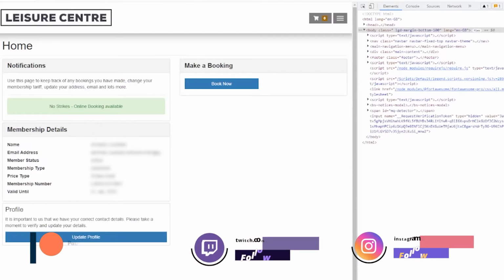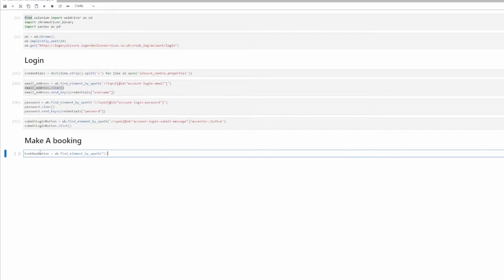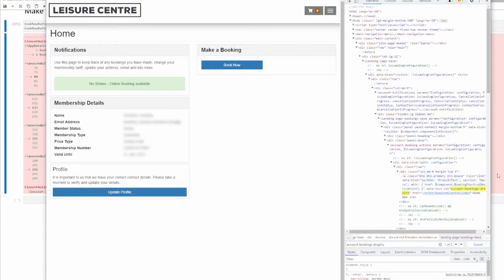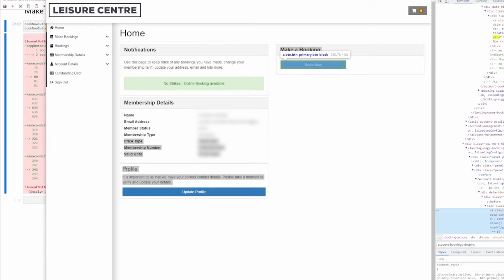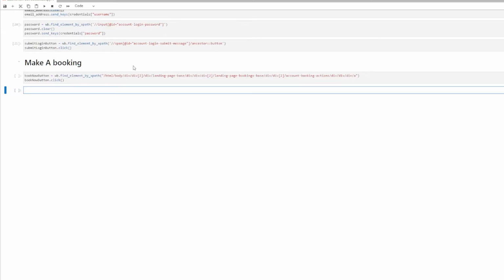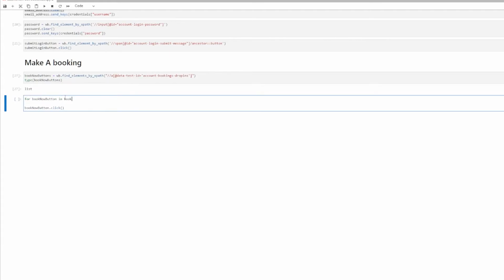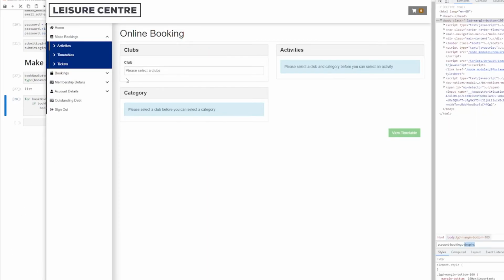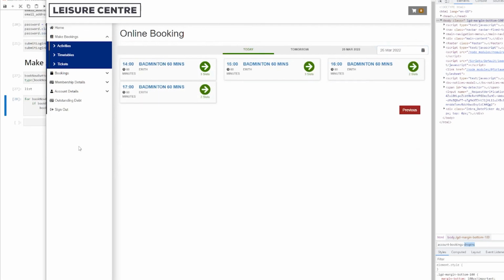Code a Python Bot (Part 2: Triggering the Search)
In this series, I will show you how to code a Python Bot by example. Follow me as I develop from scratch a Python bot that is able to find suitable clubs to play badminton in my local area of London.

DON'T KNOW PYTHON?
Probably the most popular Python Course is a course by Dr. Chuch Severance from the University of Michigan available on Coursera. If I was starting to learn Python today, he would be my first stop:

Samsung 970 Evo Plus SSD 2TB - M.2

ASUS TUF Gaming NVIDIA GeForce RTX 3060 OC Edition Graphics Card, 12GB GDDR6

EVGA GeForce RTX 3090 Ultra Gaming, 24GB GDDR6X,  ARGB LED, Metal Backplate, 24G

ASUS ROG Strix X570-E Gaming ATX Motherboard, AMD Socket AM4

Corsair iCUE H150i PRO XT RGB Liquid CPU Cooler (360mm)

NZXT Kraken Z73 360mm AIO LIquid Cooler RGB CPU

Crucial Solid State Drive 1TB

Samsung 970 Evo Plus SSD 1TB - M.2

PC Case - Phanteks Eclipse P600S

Memory - Corsair Vengeance RGB Pro 32GB (2x16GB) DDR4 3600- Black

Corsair RM850, RM Series, 80 Plus Gold Certified, 850 W Fully-Modular ATX Power Supply

SAMSUNG 34-Inch CJ791 Ultrawide Curved Gaming Monitor, White

Logitech K780 Multi-Device Wireless Keyboard
Timestamps:

0:00 Clicking on button to start booking of a badminton court
1:50 Same button twice?
2:35 Finding the correct booking button by using full XPATH
3:12 Finding the correct Booking button by checking which button is displayed